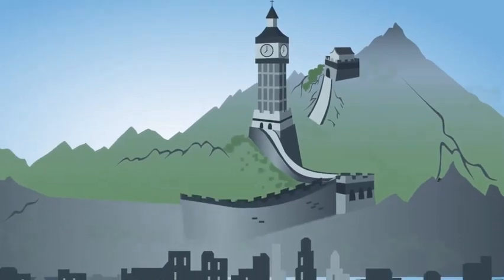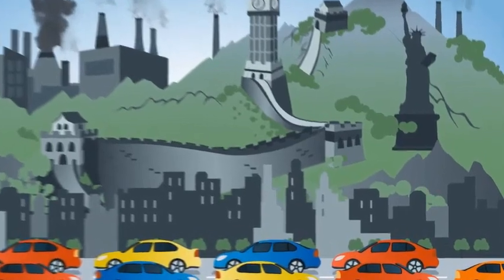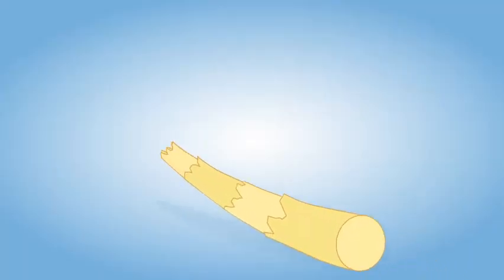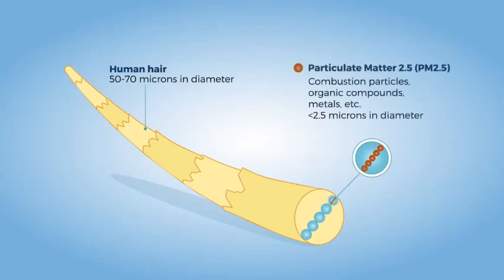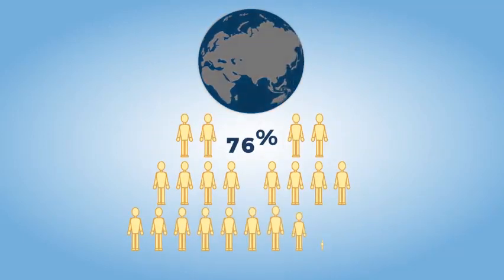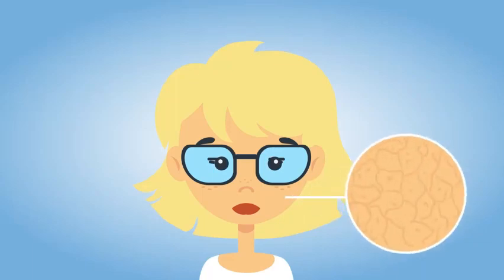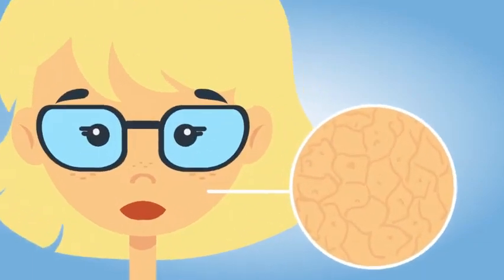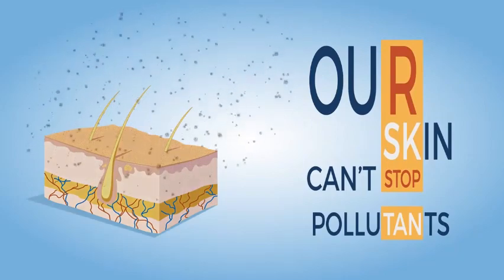การ์ตูน PM 2.5 อันตรายและควรรู้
PM 2.5 คืออะไร?

PM 2.5 คือ ฝุ่นละอองขนาดเล็กไม่เกิน 2.5 ไมครอน เทียบได้ว่ามีขนาดประมาณ 1 ใน 25 ส่วนของเส้นผ่านศูนย์กลางเส้นผมมนุษย์ เล็กจนขนจมูกของมนุษย์ที่ทำหน้าที่กรองฝุ่นนั้นไม่สามารถกรองได้ จึงแพร่กระจายเข้าสู่ทางเดินหายใจ กระแสเลือด และเข้าสู่อวัยอื่นๆ ในร่างกายได้ ตัวฝุ่นเป็นพาหะนำสารอื่นเข้ามาด้วย เช่น แคดเมียม ปรอท โลหะหนัก และสารก่อมะเร็งอื่นๆ

สาเหตุที่ทำให้เกิด PM2.5
ฝุ่นละอองขนาดไม่เกิน 2.5 ไมครอน (PM2.5) มาจากสองแหล่งกำเนิดใหญ่ๆ คือ

แหล่งกำเนิดโดยตรง ได้แก่ การเผาในที่โล่ง การคมนาคมขนส่ง การผลิตไฟฟ้า อุตสาหกรรมการผลิต
การรวมตัวของก๊าซอื่นๆ ในบรรยากาศ โดยเฉพาะซัลเฟอร์ไดออกไซด์ (SO2) และออกไซด์ของไนโตรเจน (NOx) รวมทั้งสารพิษอื่นๆ ที่ล้วนเป็นอันตรายต่อร่างกายมนุษย์ เช่น สารปรอท (Hg), แคดเมียม (Cd), อาร์เซนิก (As) หรือโพลีไซคลิกอะโรมาติกไฮโดรคาร์บอน (PAHs)
ระดับความรุนแรงของ PM 2.5
องค์การอนามัยโลก หรือ WHO กำหนดให้ฝุ่น PM 2.5 จัดอยู่ในกลุ่มที่ 1 ของสารก่อมะเร็ง ประกอบกับรายงานของธนาคารโลก (World Bank) ที่ระบุว่า ประเทศไทยมีผู้เสียชีวิตจากมลพิษทางอากาศมากถึง 50,000 ราย ส่งผลไปถึงระบบเศรษฐกิจ รวมไปถึงค่าใช้จ่ายที่รัฐต้องสูญเสียเกี่ยวเนื่องกับค่ารักษาพยาบาลผู้ป่วยจากมลพิษทางอากาศนี้

เกณฑ์ของดัชนีคุณภาพอากาศของประเทศไทย
สำหรับคนที่ไม่รู้ว่าเวลาไหนที่คุณภาพอากาศเริ่มเป็นอันตรายต่อสุขภาพ สามารถตรวจเช็คดัชนีคุณภาพอากาศ (Air Quality Index : AQI) ได้ที่เว็บไซต์ของกรมควบคุมมลพิษ โดยประเทศไทยแบ่งดัชนีคุณภาพอากาศเป็น 5 ระดับ ตั้งแต่ 0 ถึง 201 ขึ้นไป โดยใช้สีเป็นตัวเปรียบเทียบระดับของผลกระทบต่อสุขภาพ

AQI คุณภาพอากาศ สีที่ใช้ ข้อความแจ้งเตือน
0 - 25 ดีมาก ฟ้า เหมาะสำหรับกิจกรรมกลางแจ้งและการท่องเที่ยว
26 - 50 ดี เขียว สามารถทำกิจกรรมกลางแจ้งและการท่องเที่ยวได้ตามปกติ
51 - 100 ปานกลาง เหลือง สามารถทำกิจกรรมกลางแจ้งได้ตามปกติ แต่ถ้าเป็นผู้ที่ต้องดูแลสุขภาพเป็นพิเศษ หากมีอาการเกี่ยวกับระบบทางเดินหายใจ และระคายเคืองตา ไม่ควรทำกิจกรรมกลางแจ้งนาน
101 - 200 เริ่มมีผลกระทบต่อสุขภาพ ส้ม ควรเฝ้าระวังสุขภาพ ถ้ามีอาการเกี่ยวกับระบบทางเดินหายใจ ระคายเคืองตา ไม่ควรทำกิจกรรมกลางแจ้งนาน หรือใช้อุปกรณ์ป้องกัน ส่วนผู้ที่ต้องดูแลสุขภาพเป็นพิเศษ แล้วมีอาการทางสุขภาพ เช่น ไอ หายใจลำบาก ตาอักเสบ แน่นหน้าอก ปวดศีรษะ หัวใจเต้นไม่เป็นปกติ คลื่นไส้ อ่อนเพลีย ควรปรึกษาแพทย์
201 ขึ้นไป มีผลกระทบต่อสุขภาพ แดง ทุกคนควรหลีกเลี่ยงกิจกรรมกลางแจ้งทุกอย่างหลีกเลี่ยงพื้นที่ที่มีมลพิษทางอากาศสูง หรือใช้อุปกรณ์ป้องกันตนเองหากมีความจำเป็น หากมีอาการทางสุขภาพควรปรึกษาแพทย์
แนวทางการป้องกัน
สวมหน้ากากป้องกันฝุ่น โดยหน้ากากที่สามารถป้องกันฝุ่น PM 2.5 ได้คือ หน้ากาก N95 หรือจะใช้หน้ากากอนามัยธรรมดาแต่สวมทับ 2 ชั้น หรือซ้อนผ้าเช็ดหน้าหรือทิชชูไว้ด้านในก็ได้เช่นกัน
หลีกเลี่ยงกิจกรรมกลางแจ้งทุกชนิด หากจำเป็นต้องใส่หน้ากาก N95
ใช้เครื่องฟอกอากาศ เนื่องจากภายในอาคารอาจไม่ปลอดภัยจาก PM 2.5 เสมอไป โดยเฉพาะอาคารที่มีการเปิดปิดประตูบ่อยครั้งจากการที่มีผู้คนเข้าออกจำนวนมาก ดังนั้นเครื่องฟอกอากาศจึงเป็นสิ่งจำเป็นเพื่อให้หายใจในอาคารอย่างสบายใจ
เครื่องฟอกอากาศไดกิ้น เป็นหนึ่งในตัวเลือกที่ดี เพราะใช้เทคโนโลยี Streamer ที่ปล่อยประจุพลาสม่าด้วยอิเล็คตรอนความเร็วสูง และสามารถฟอกอากาศได้ถึง 6 ขั้นตอน ไม่ให้สิ่งเจือปนในอากาศเล็ดลอดเข้ามา ทั้งจากไวรัส แบคทีเรีย เชื้อรา ซึ่งจะช่วยให้อากาศบริสุทธิ์ เหมาะกับคนป่วยโรคภูมิแพ้หรือระบบทางเดินหายใจ

ที่สำคัญ เครื่องฟอกอากาศไดกิ้นมีรุ่นที่สามารถตรวจจับฝุ่นได้ถึง 6 ระดับ รวมถึงฝุ่น PM 2.5 ดังนั้นการติดตั้งเครื่องฟอกอากาศไดกิ้นจะสามารถช่วยลดความเสี่ยงจากโรคร้ายต่างๆ